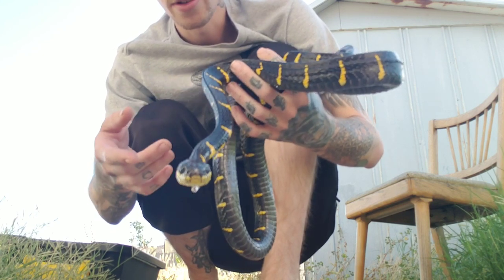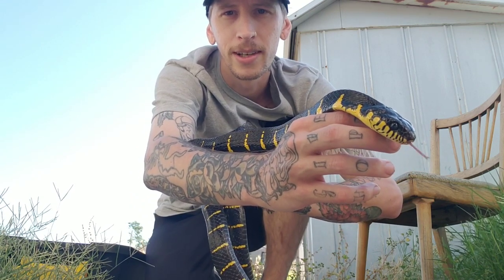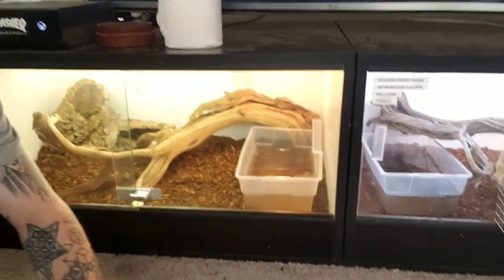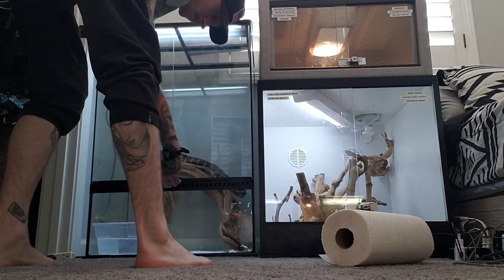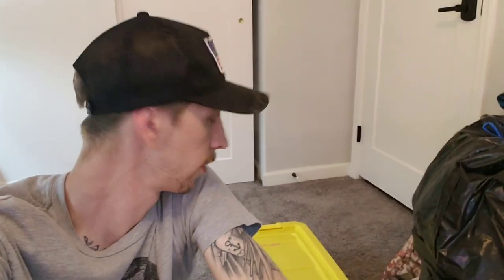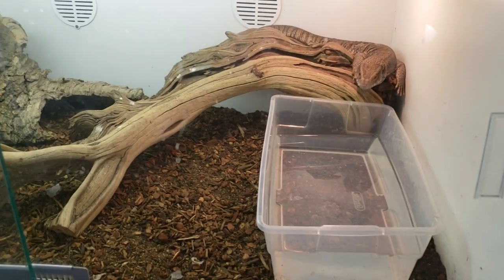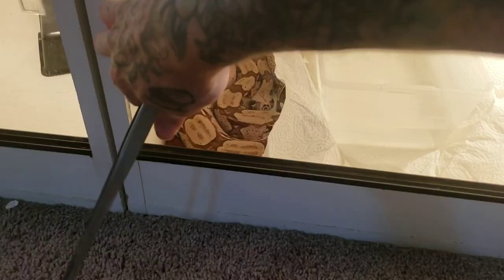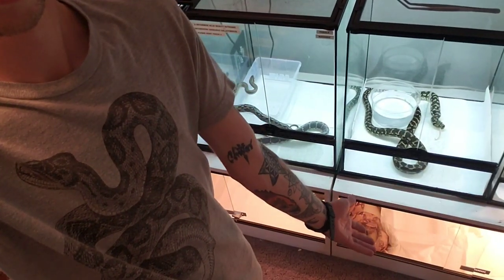Ep.24| FEEDING BIRDS TO SNAKES AND MONITORS!!! An Actual Vlog?! (Day to day reptile maintenance)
Greetings again earthlings and welcome back! This week im trying to put out a video thats a little more "vlog style" than usual so step into my daily chored life and the stuff you deal with on the regular with 20+ species of reptile at home. hope you enjoy!